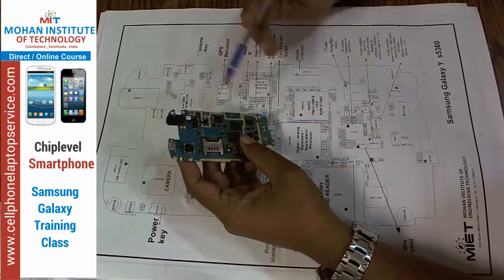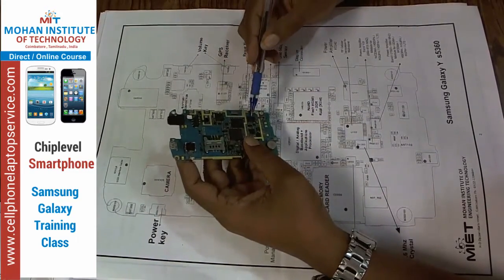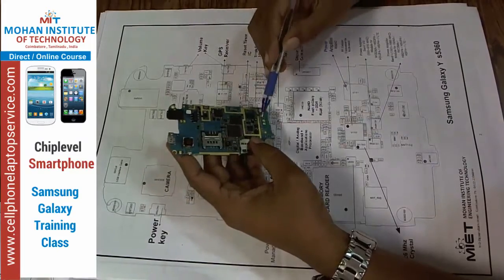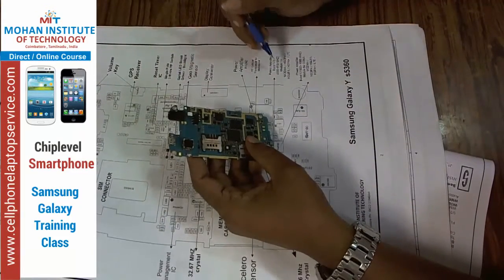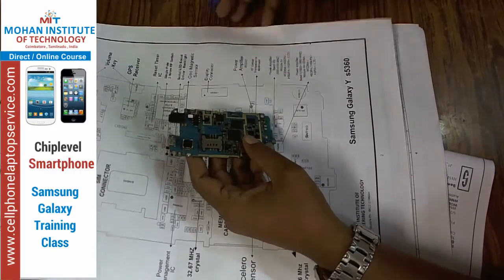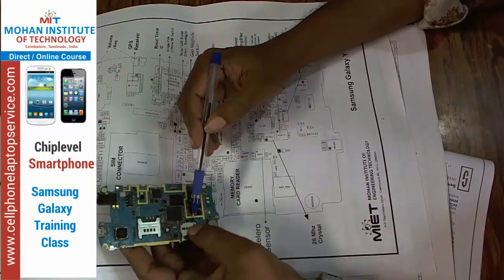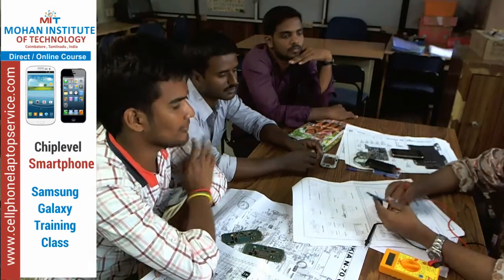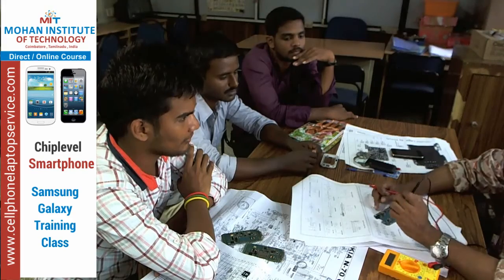mobile repair training . mobile service training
Mohan Institute of Technology ,
Centers : Coimbatore , Tirupur

721 - Oppanakara street ,
Next to State Bank of India ,
above Sunrise electronics ,
Coimbatore